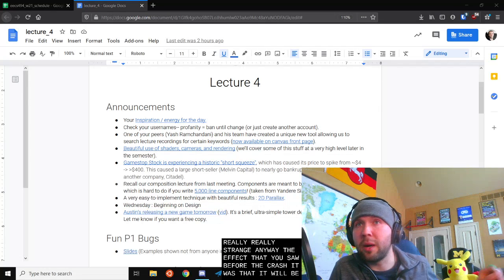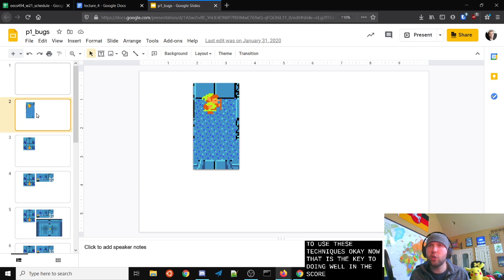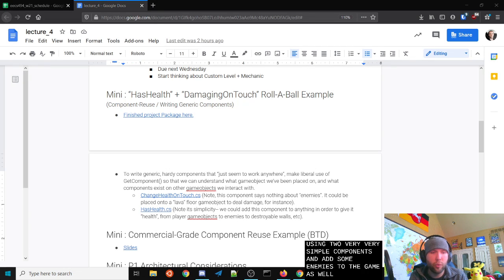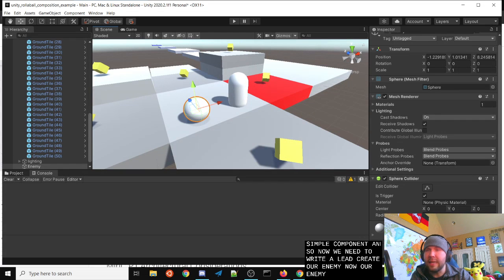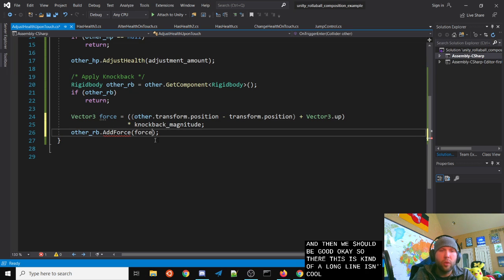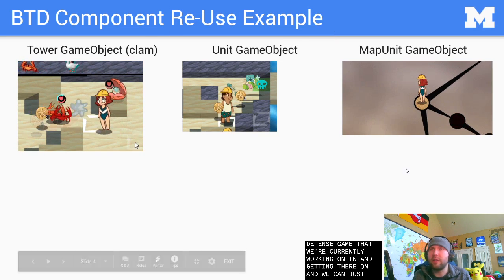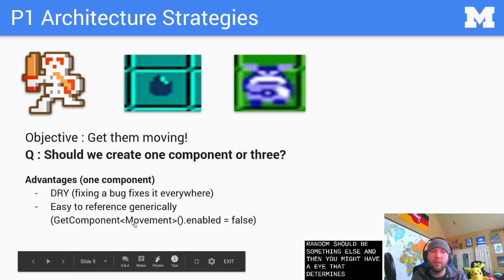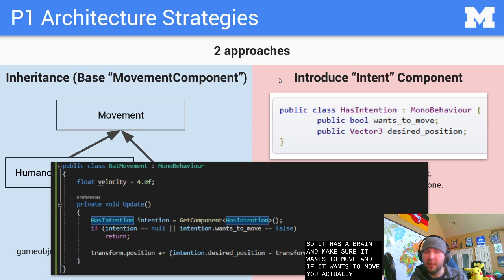EECS 494 W21 Lecture 4 Part 2